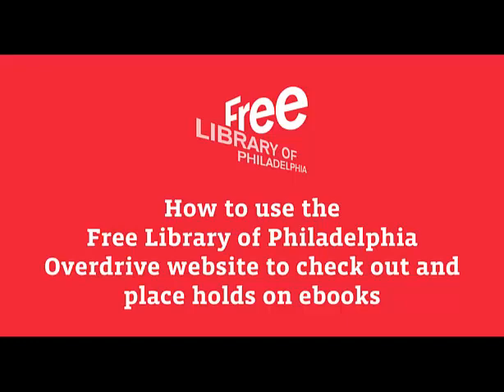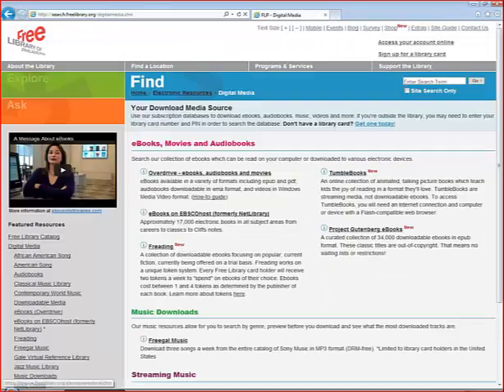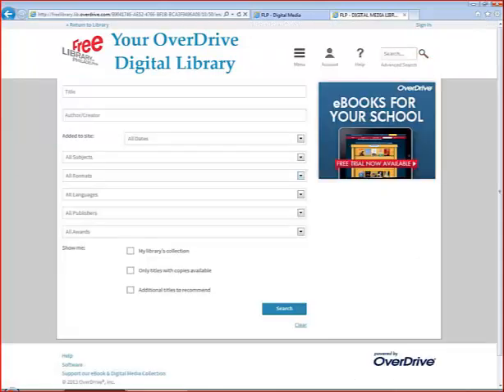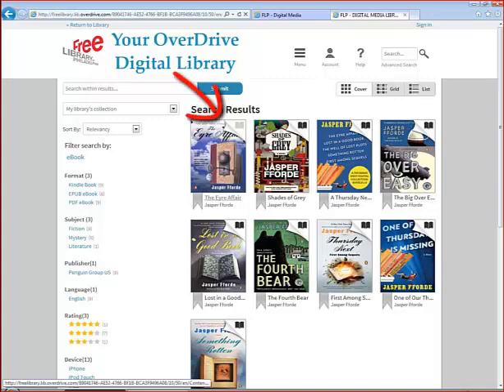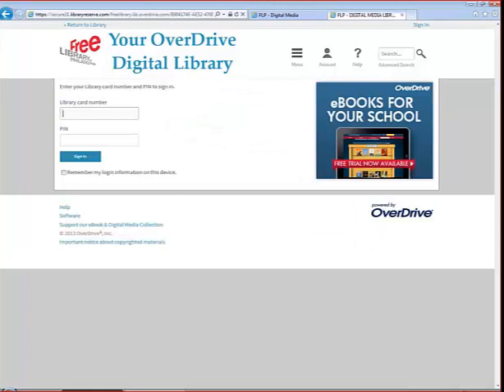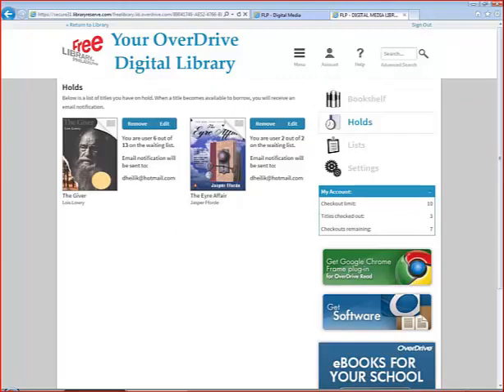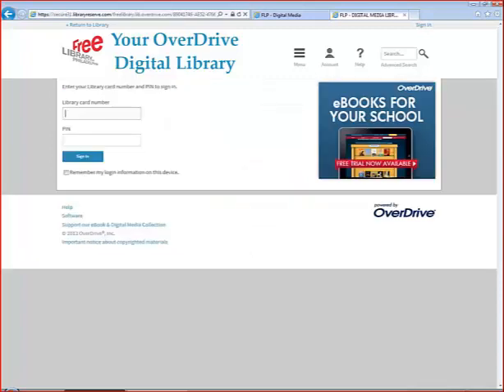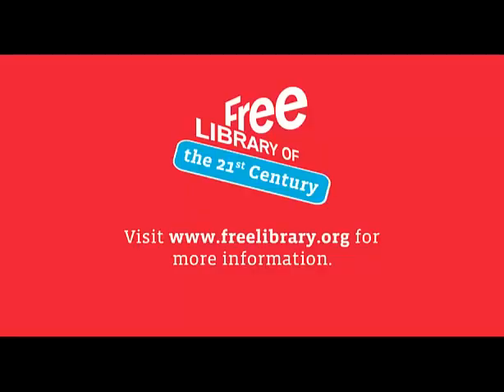How to use the FLP Overdrive website to check out and place holds on ebooks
How to use the Free Library of Philadelphia Overdrive website to check out and place holds on ebooks.